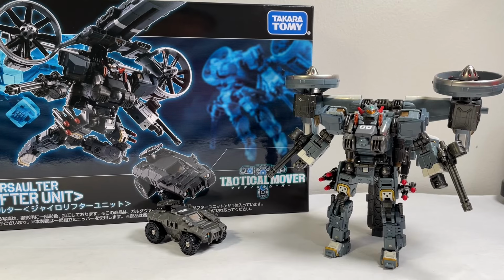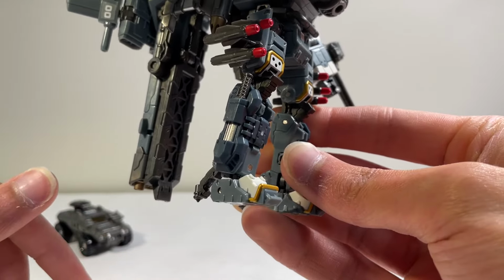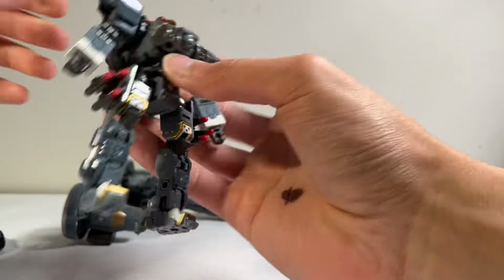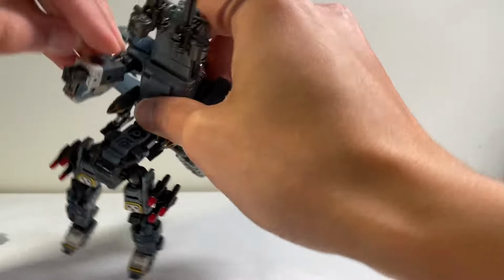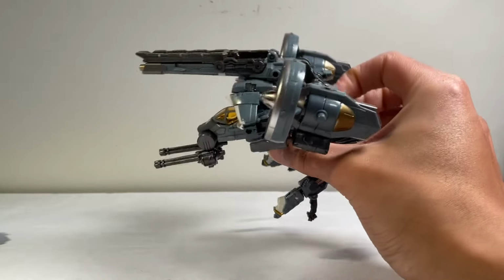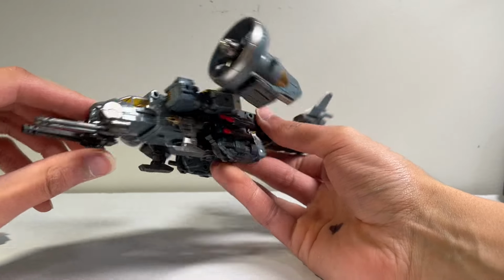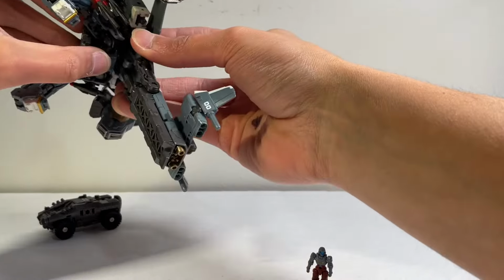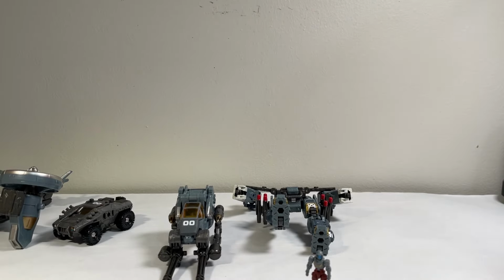Diaclone Reboot TM-14 Tactical Mover Garuda Versaulter Gyrolifter Unit Takara Tomy Review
Review of Takara Tomy Diaclone Reboot TM-14 Tactical Mover Garuda Versaulter Gyrolifter Unit!!